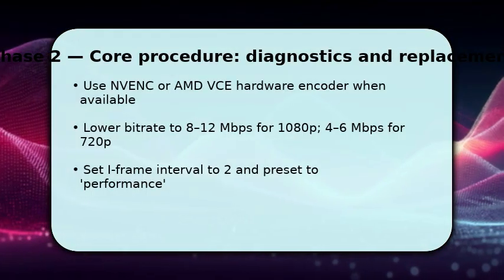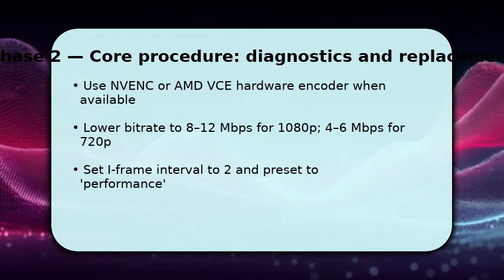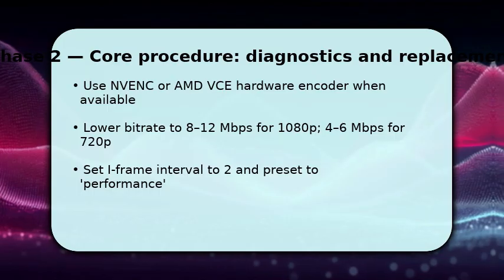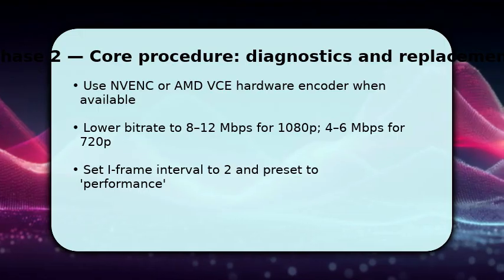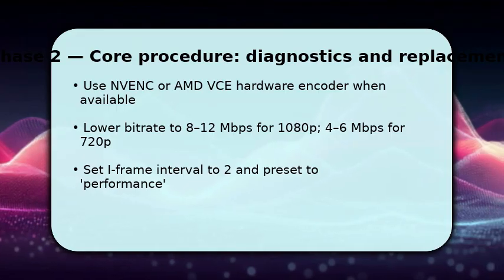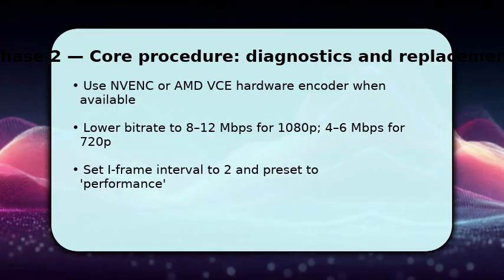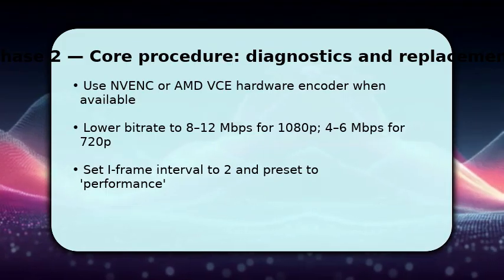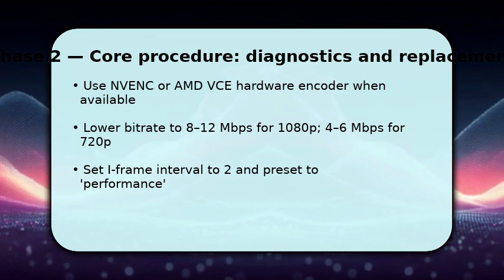How to Stop Medal Clips from Lagging (updated)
How to Stop Medal Clips from Lagging (updated) | 🔒 Surfshark VPN Deal — Stay private and secure. $1.99/mo + 3 Months Free ▸

Discover effective solutions to prevent medal clips from lagging. This updated video tutorial guides you through troubleshooting steps, maintenance tips, and best practices for keeping your medals secure without delay.

stop metal clip drag, medal holder malfunctioning, fix medal clips slipping, secure jewelry holders, prevent metallic accessory lagging, metal clasp troubleshooting, jewelry maintenance tips, smooth metal clip operation